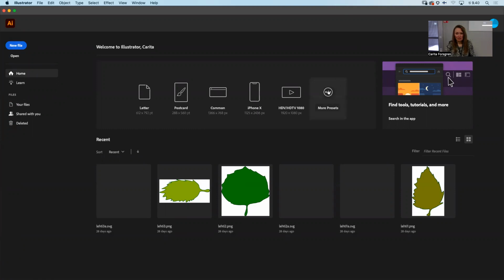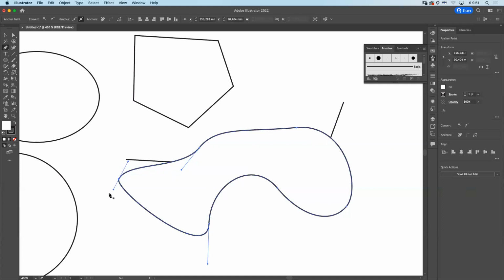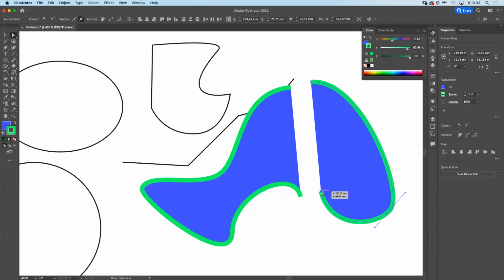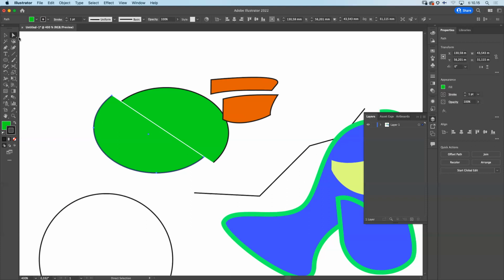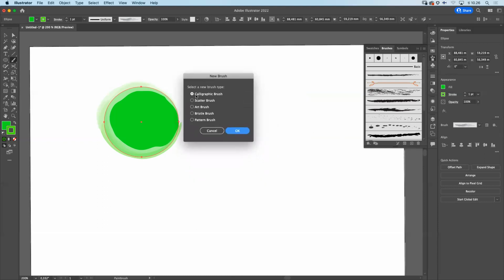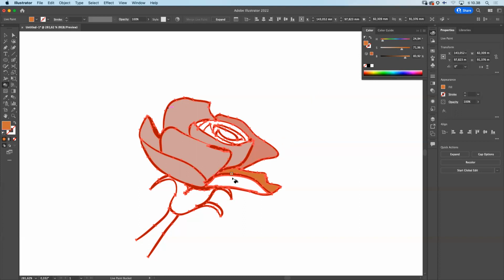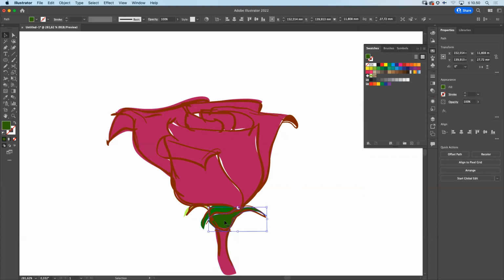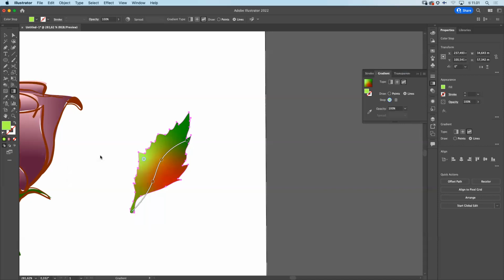Basics of Adobe Illustrator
Zoom lecture by Carita Forsgren, Introduction to Visual Design, TAMK summer course
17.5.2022